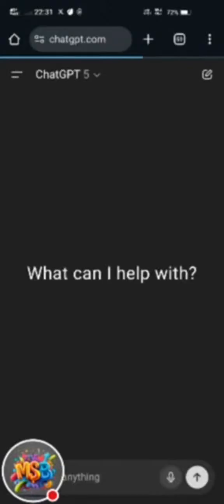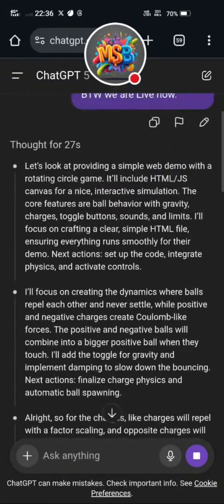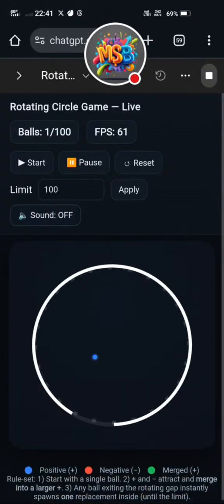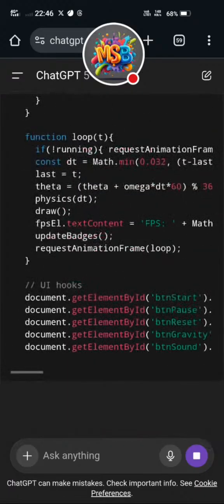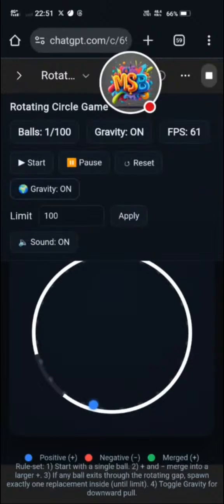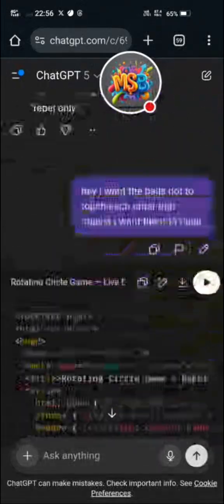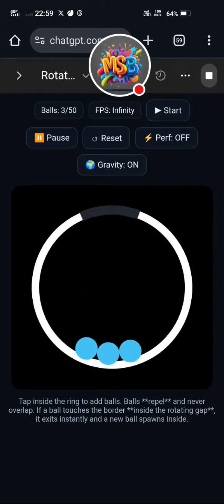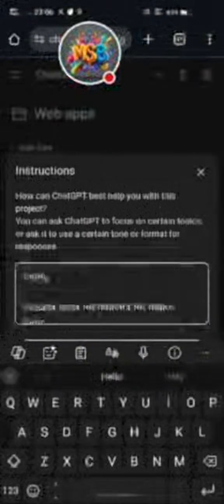How to Build a Game on ChatGPT